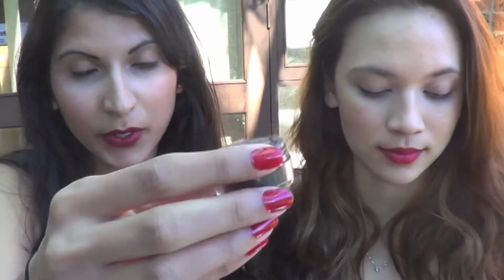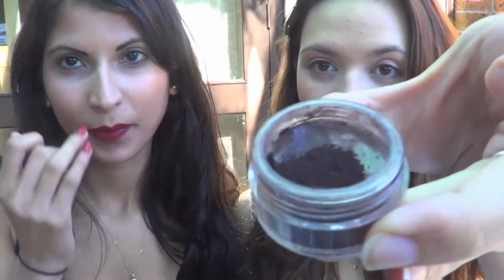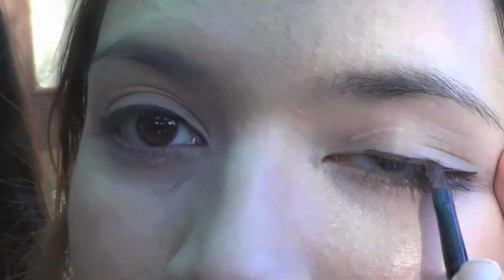Eye Liner Swatches by Luxuria Cosmetics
Hi beauties! This video showcases our Luxuria Mineral Eye Liner shades. This should help you choose the perfect one for yourself. Luxuria is proud to give you this mineral makeup completely vegan, cruelty free and paraben free. Hope you guys enjoy these beautiful shades!

Eye Liner by Luxuria Cosmetics:
* Black and Dark Brown

Let Diana Danielle give you some eye liner tips in her makeup how to videos on this channel.

Also please let me know what types of videos you would like to watch :)